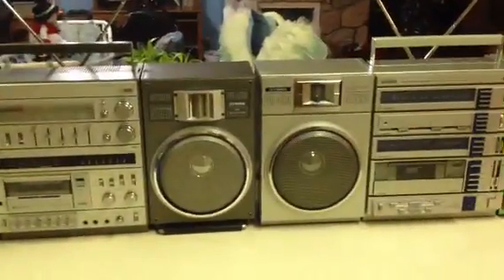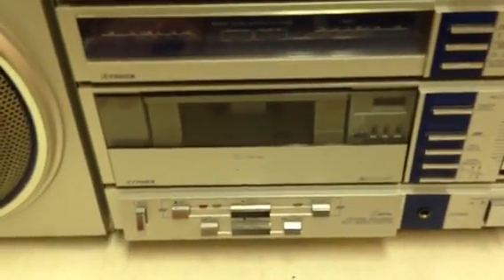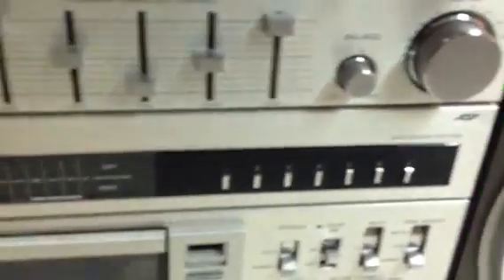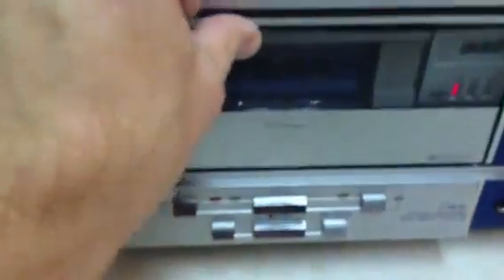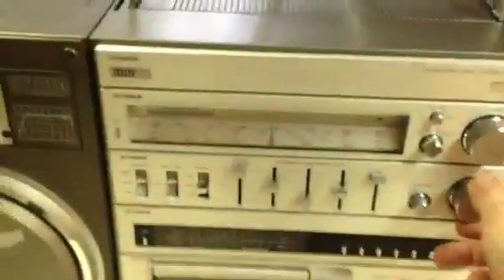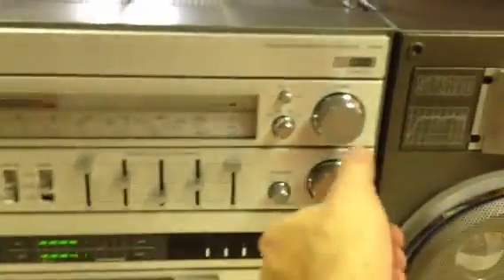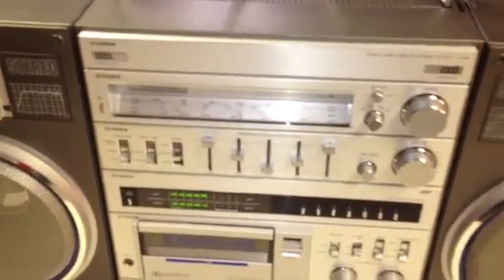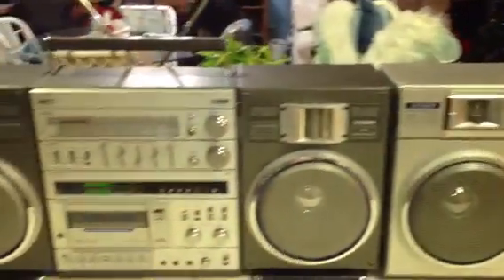Fisher comparison test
Fisher Ph492 and PH480